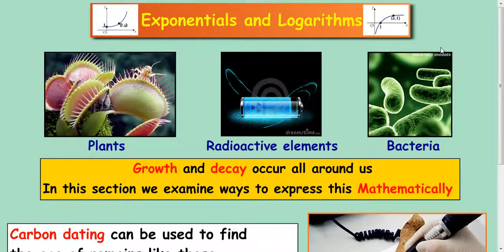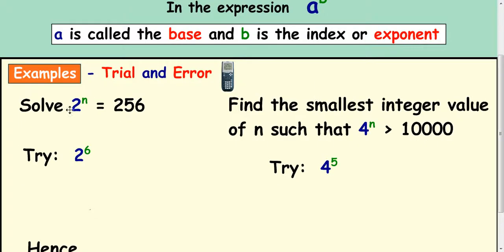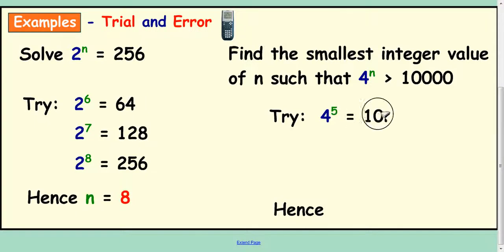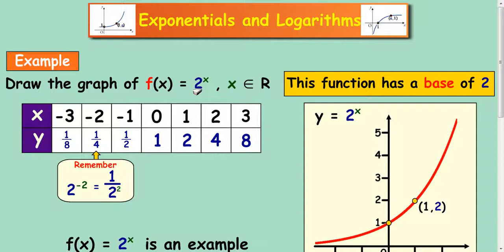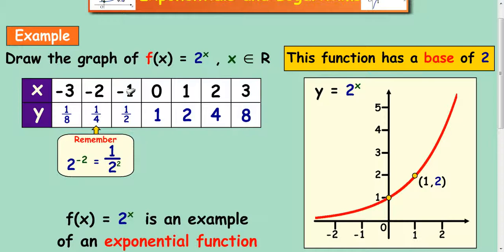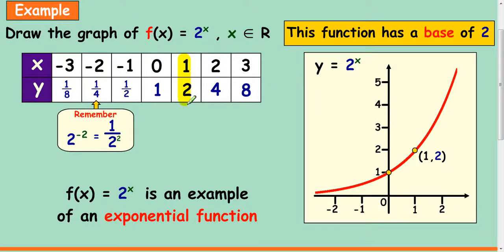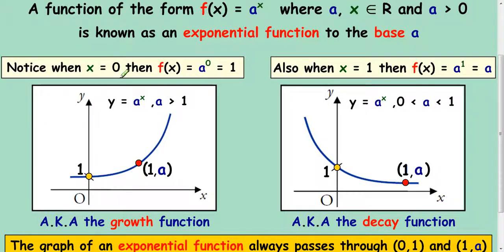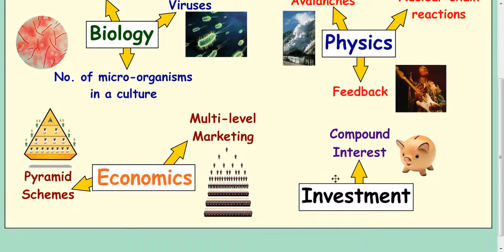Exponentials & Logarithms - An introduction to exponentials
A Maths lesson that looks at exponential functions and their graphs